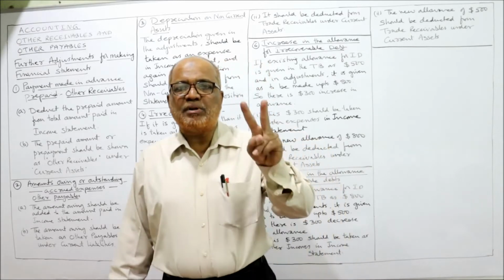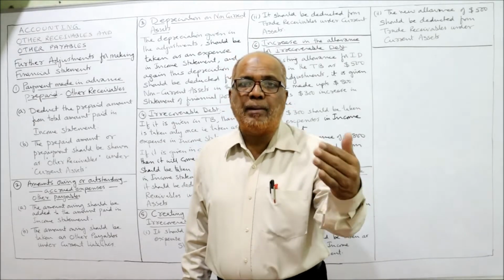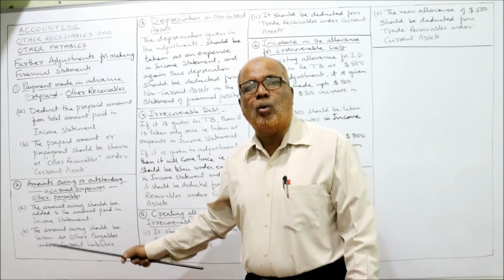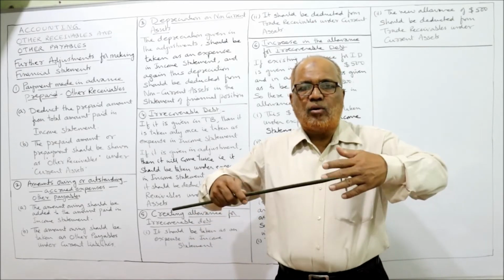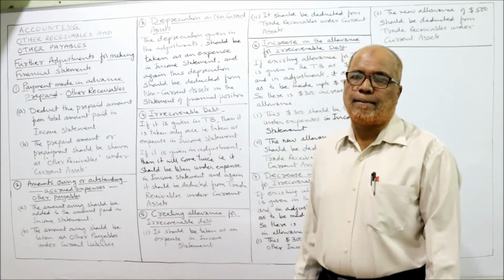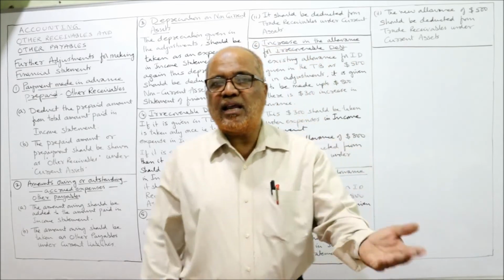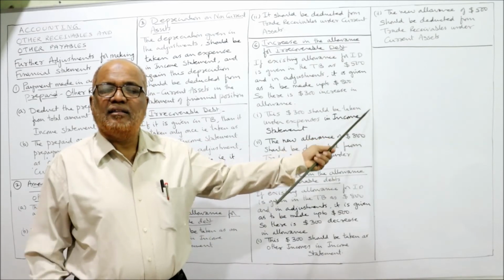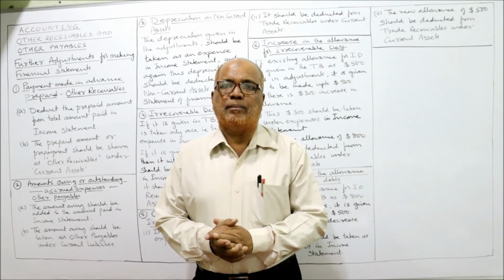Accounting I for IGCSE I Other Receivables and Other Payable I Theory I Part 2 I Khans Accounting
Accounting
Other Receivables and Other Payables
Adjustments in making Financial Statements
Meaning of Other Receivables and Other Payables
Khans Accounting Institute

I have explained in detail the theory of other receivables and other payables.  Watch the video till the end to get a complete command on the concept of other receivables and other payables.